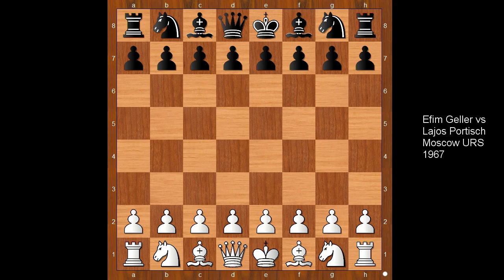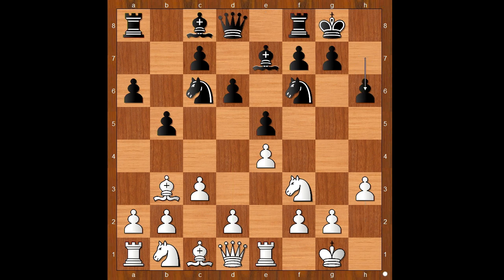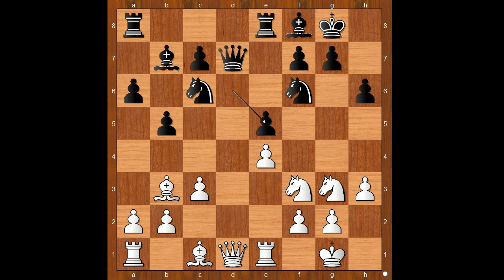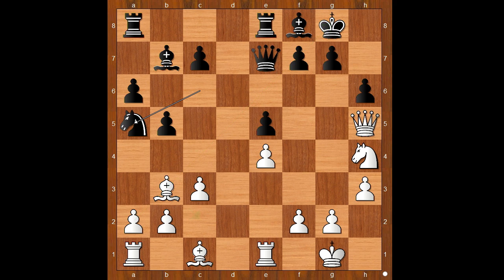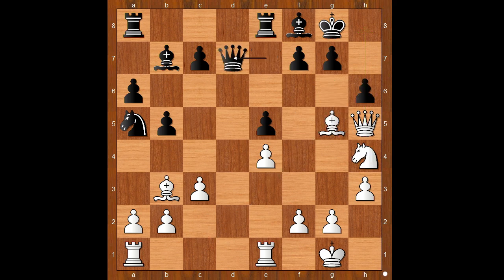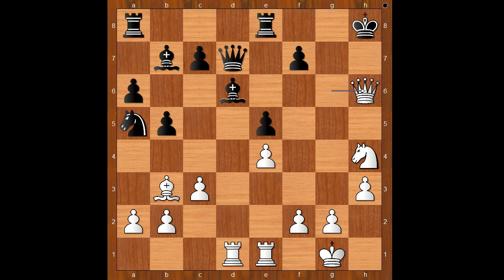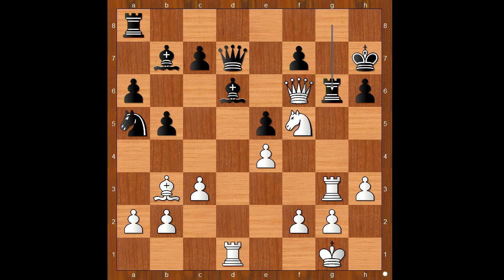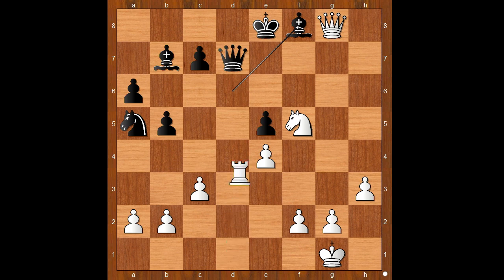Times When People Played Exciting Chess | Geller's Amazing Spanish Game | Geller vs Portisch: 1967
Game description